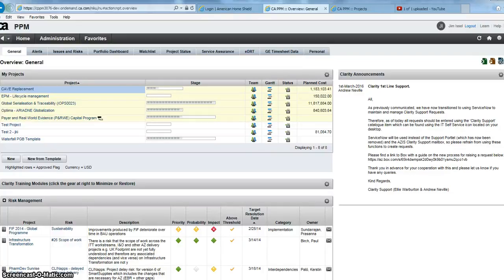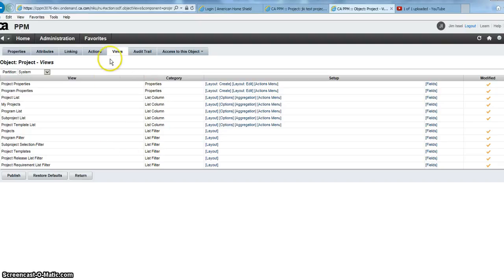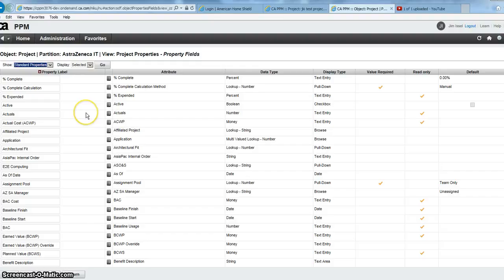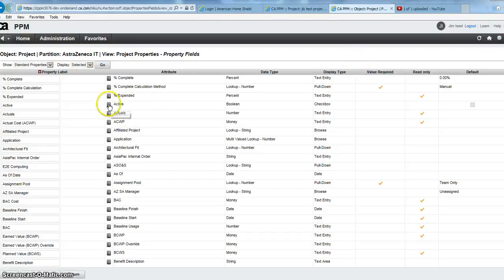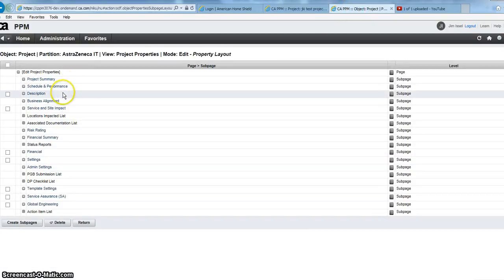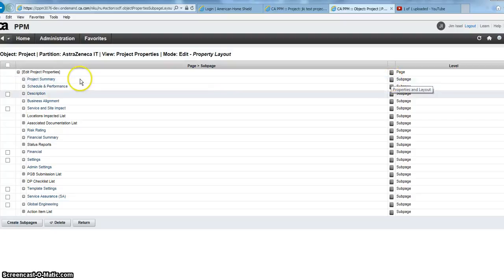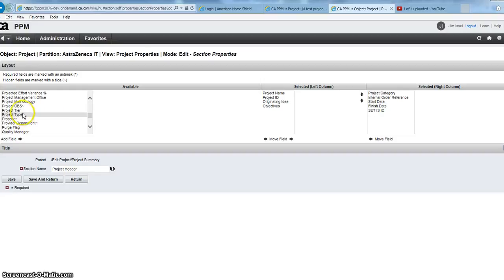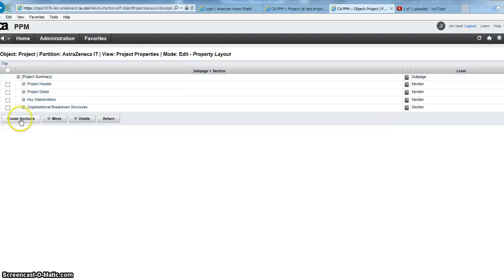Modifying object views